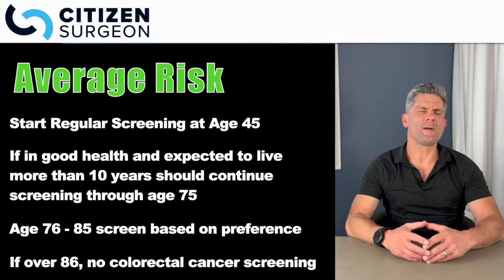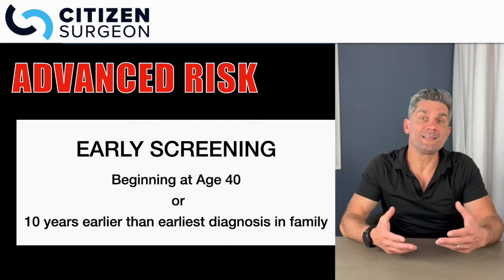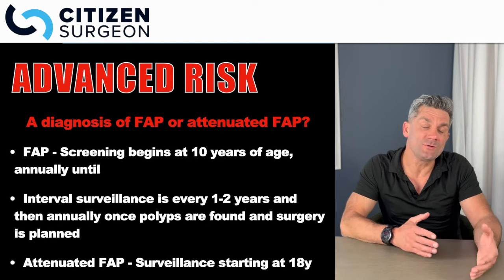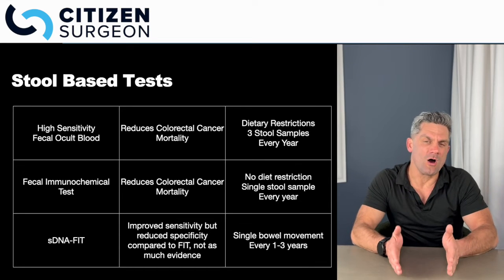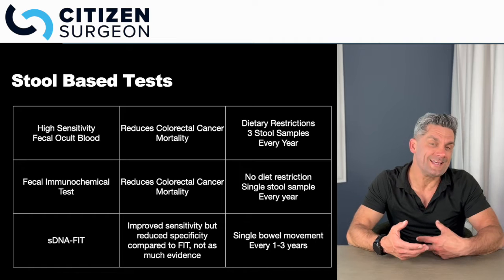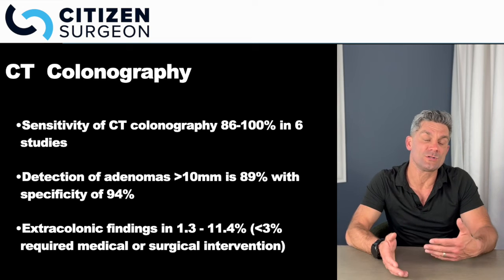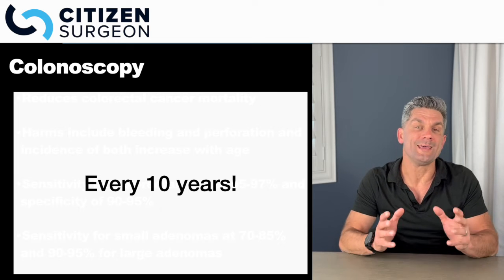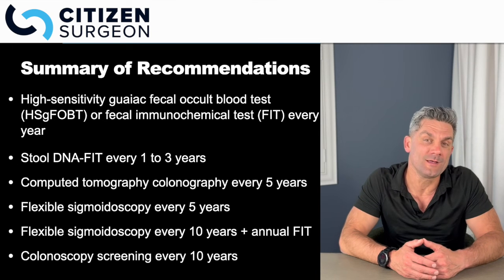Cologaurd or Colonoscopy? I Chose Cologaurd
Who needs to be screened for colon and rectal cancer?

When does screening need to begin?  What are the recommendations?

What is average risk and who is at increased or advanced risk of colon and rectal cancer?

If someone is going to get screened what are all of the different options?  Stool tests, radiology, or colonoscopy?

Sign up and be a part of the CITIZENSURGEON community!

Check out these AMAZING timestamps and fast forward if you need to:

Start 00:00
Why discuss colorectal cancer screening? 03:52
What is average and advanced risk for colorectal cancer?  07:06
Stool based tests for screening 13:35
CT Colonography 16:33
Colonoscopy and Flexible Sigmoidoscopy 17:58